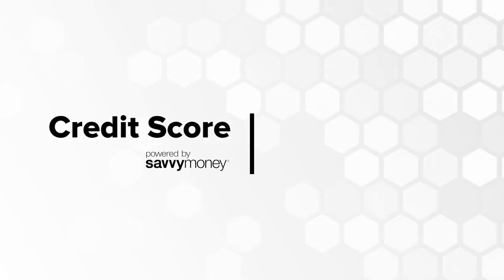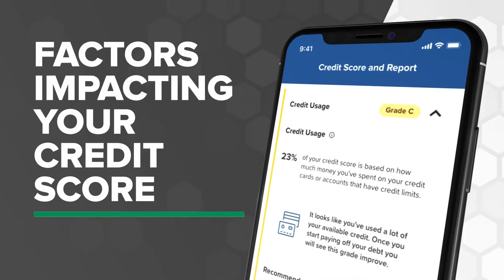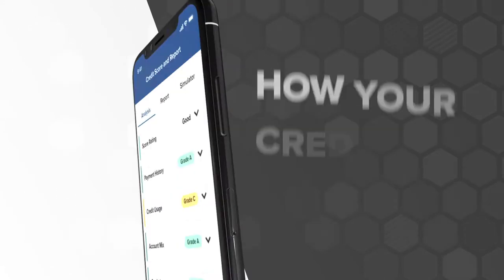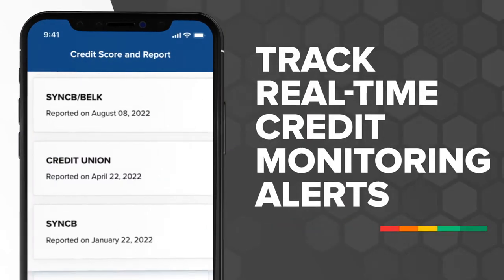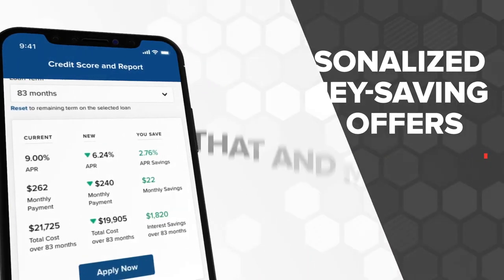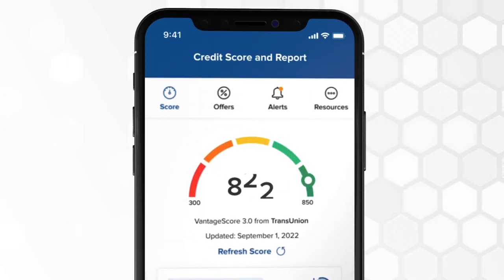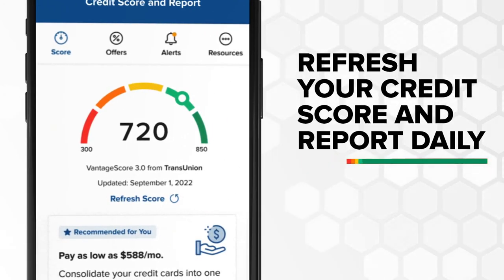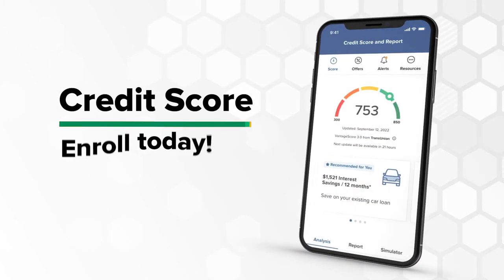Check your credit score for free in the our mobile app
Access your credit score today! Did you know that you can view your credit score, full credit report, and receive important credit monitoring alerts inside your FCCU Online Banking account? Access all of this ANYTIME, ANYWHERE for FREE without impacting your score.

Enroll in our Mobile App or Online Banking today!
Federally Insured by NCUA.